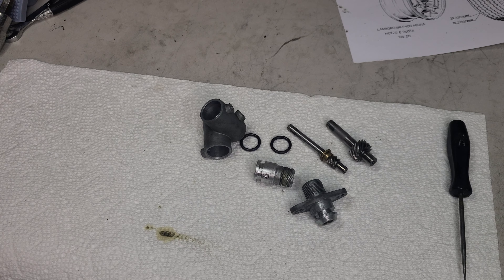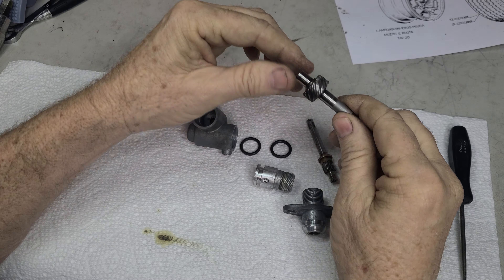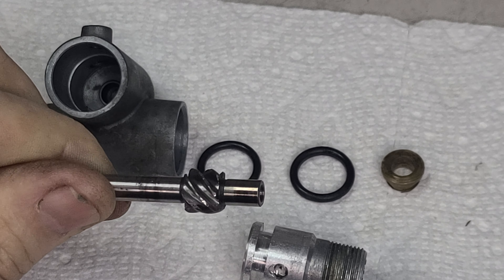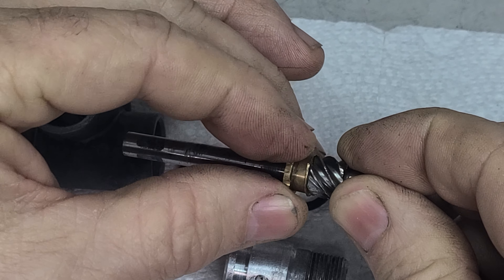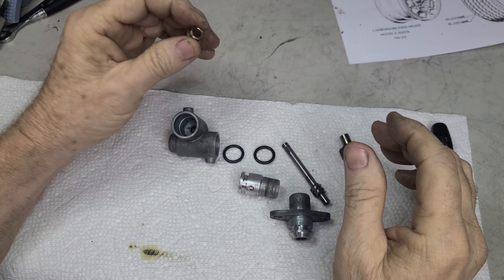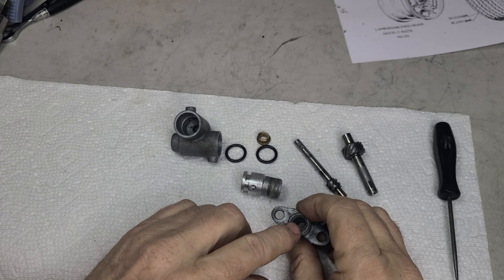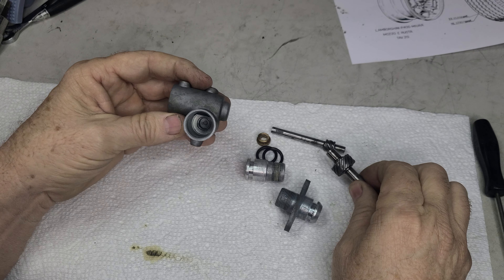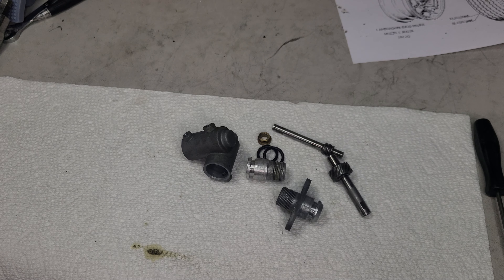Lamborghini 350GT conversion to Miura / Espada...Speedo-gearbox (Part 2)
Gearbox disassembled and cleaned ... needs TLC ... maybe more.